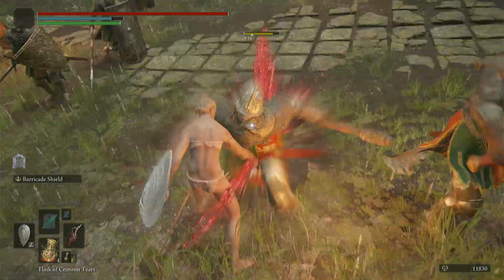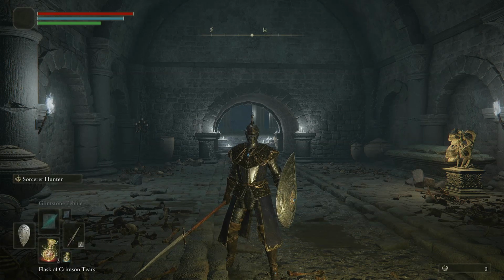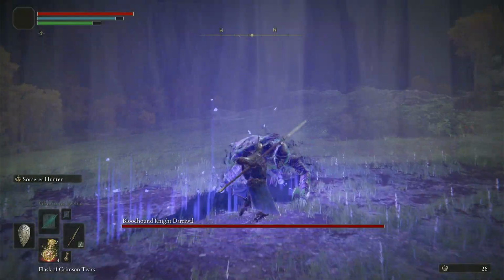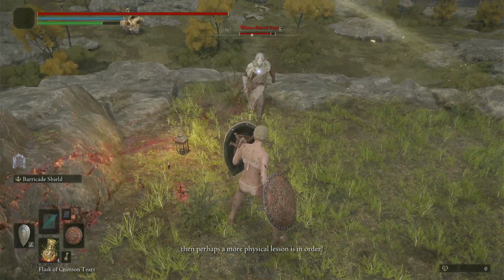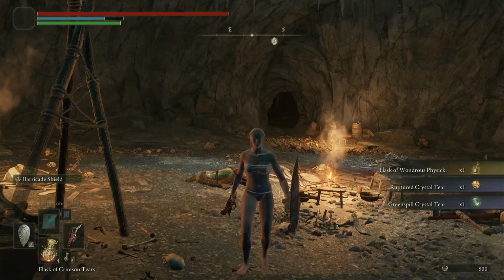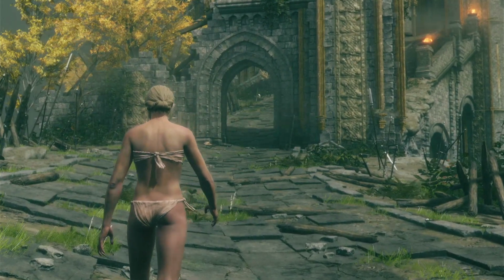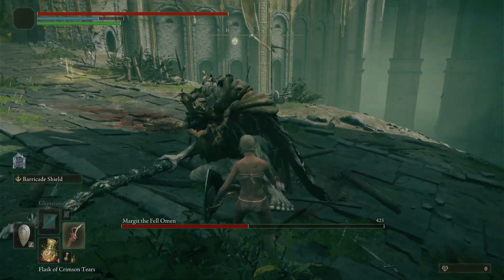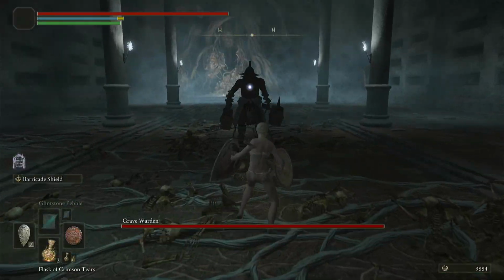Dual Shields Are Deadly In Elden Ring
Last Video I covered how shields/barricade shield performs in Elden ring. A couple of you let me know that you can also use guard counter, a new feature in Elden Ring, when dual wielding shields. Instead of doing poor damage, when guard countering with a dual shields, a guard break occurs. This is, in my opinion, one of the most fun ways to play Elden Ring. While not completely the same, it is quite similar to the gameplay in Sekiro. Sekiro fans will love this build. This seems to work on most bosses in the network test which is great.